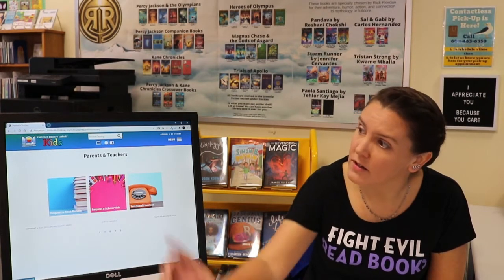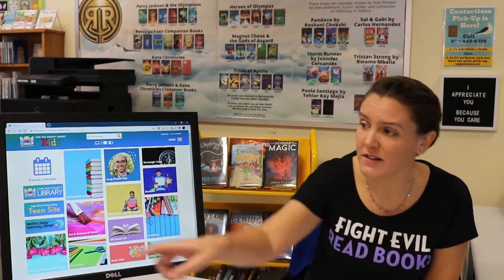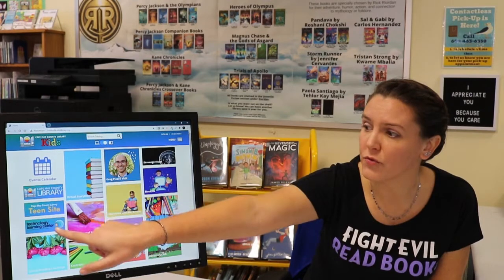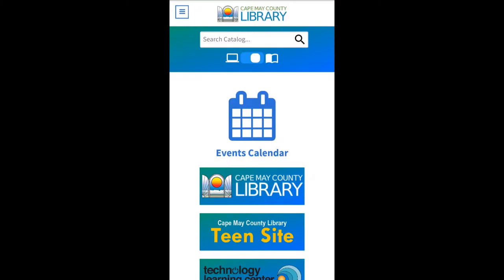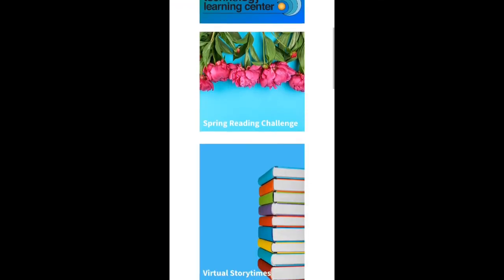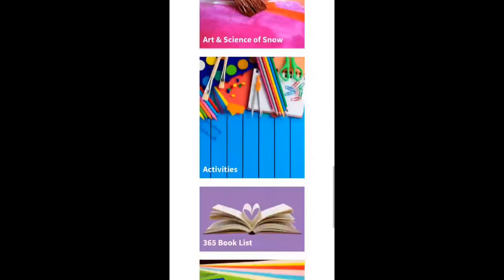New Kids Website!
Take a tour of the new kids website with Miss Mary!

Visit us online at kids.cmclibrary.org.